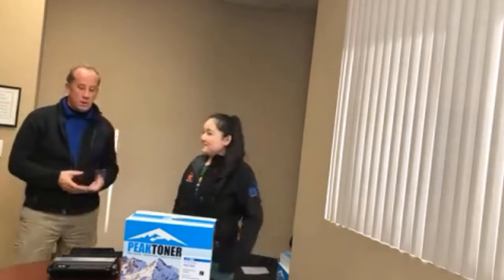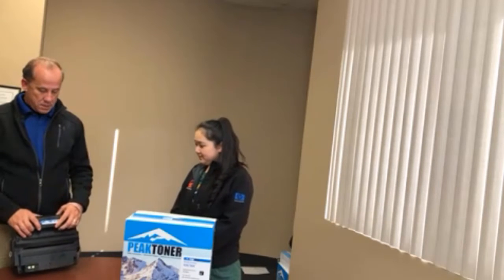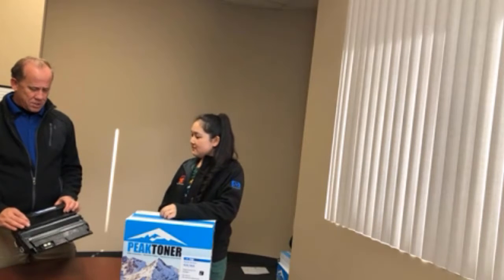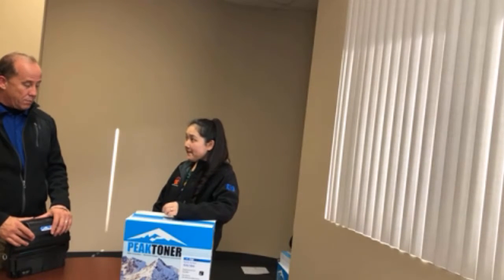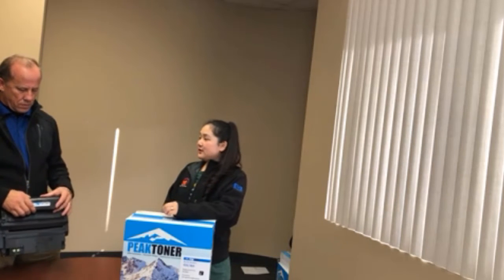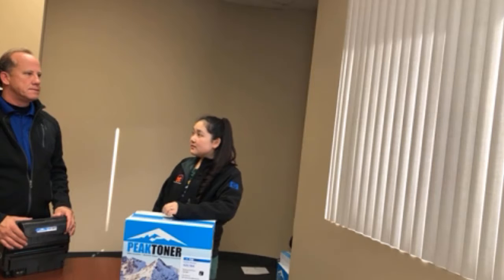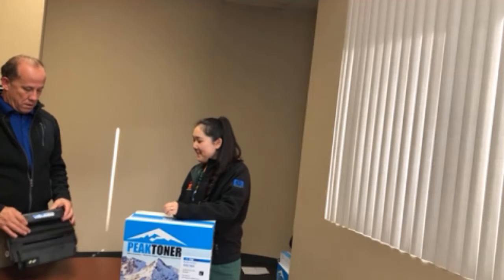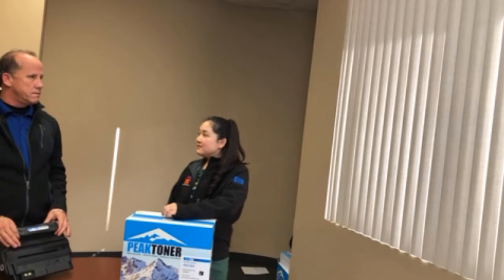Reliable Toner for Over 15 Years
IOT provides Q1338A toner for 4200 series printers. The toner can yield up to 12 thousand pages. If you plan to print three to four thousand pages per month. This toner can do well with you and your budget.